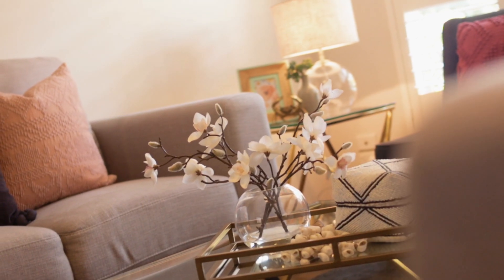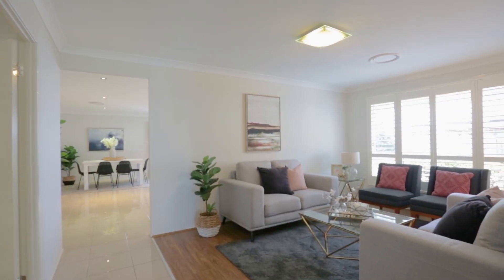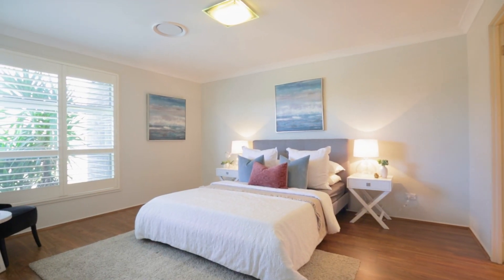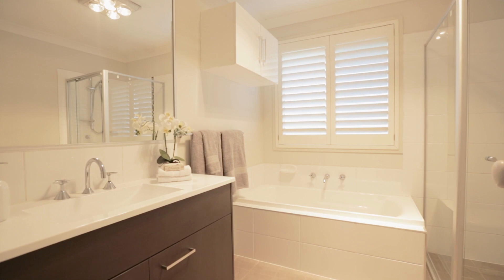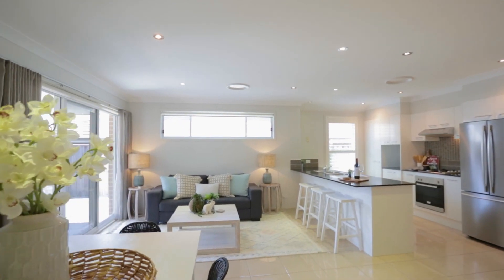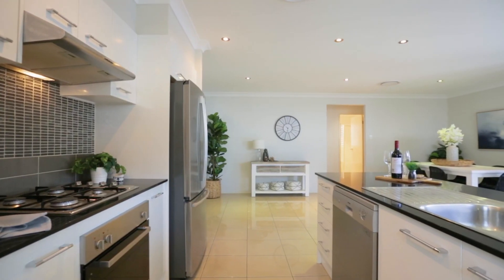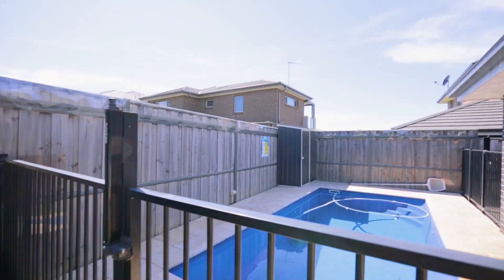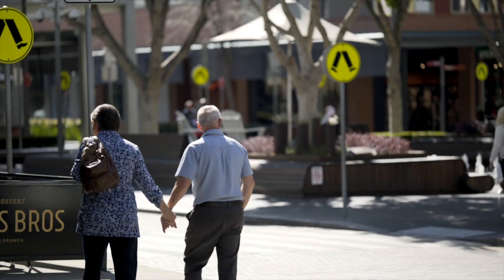27 Amarco Circuit, The Ponds - with Ruma Mundi from First National North Western